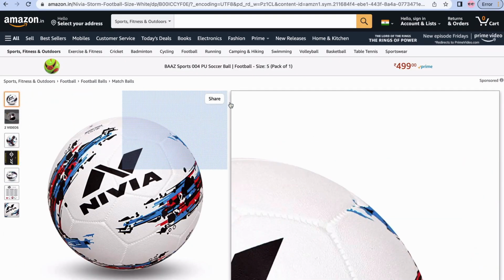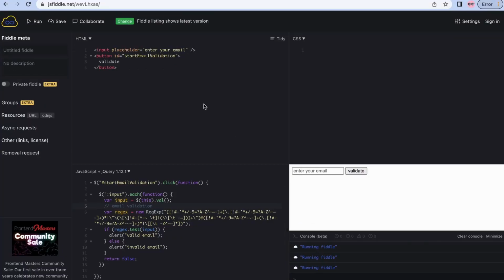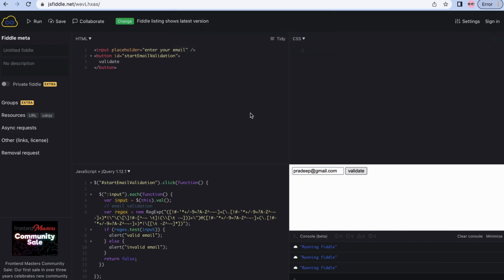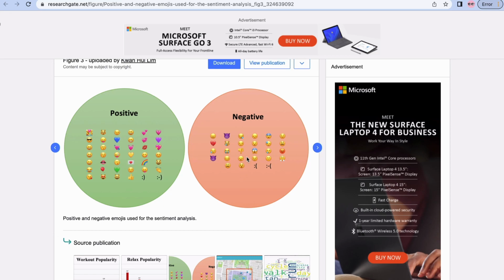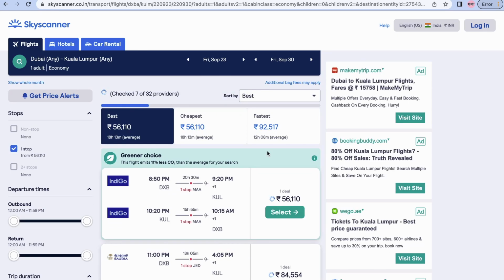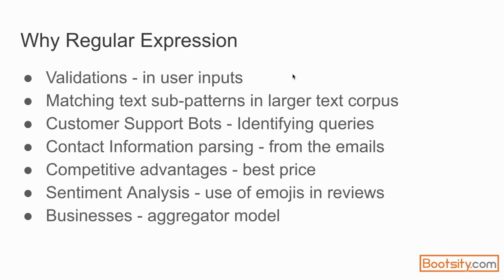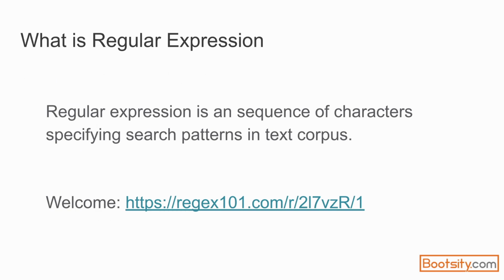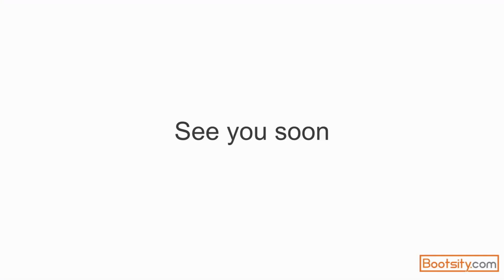Regular Expressions - Introduction (Part 1)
Learn about regular expressions in python programming language.